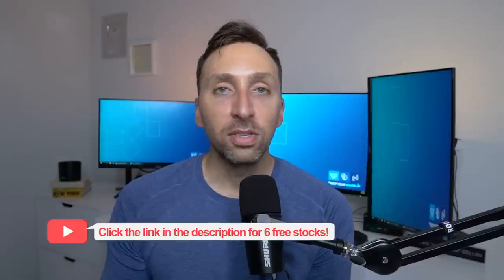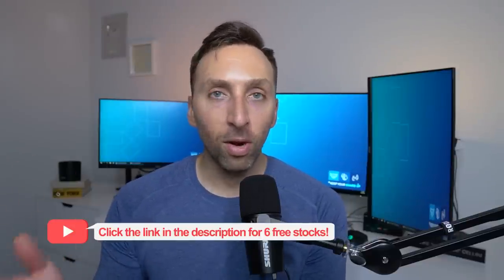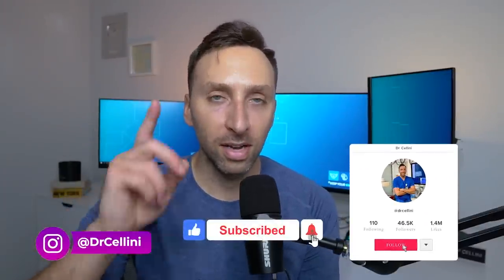Day in the Life of a Private Practice Interventional Radiologist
Deposit 1 penny at get 6 free stocks!!